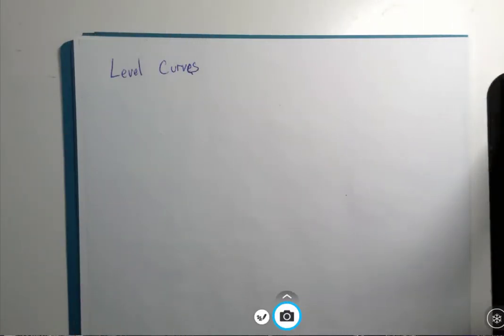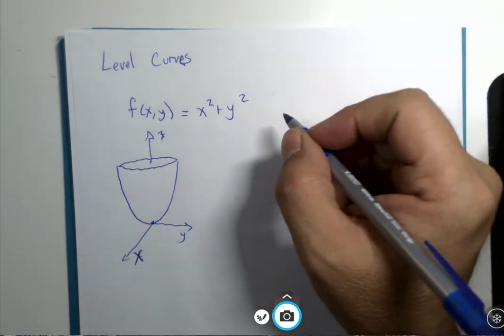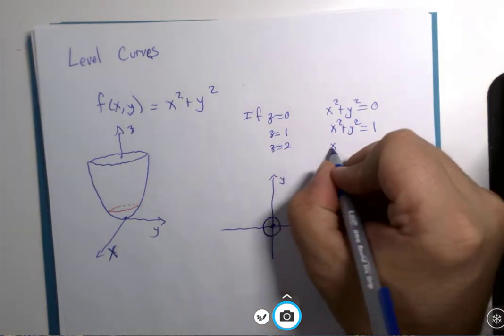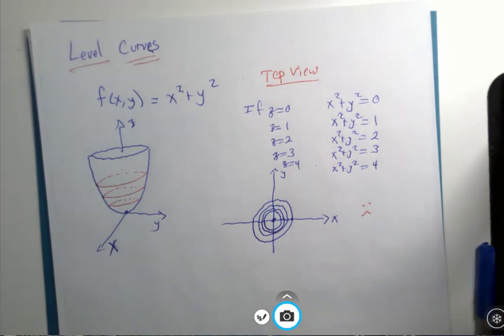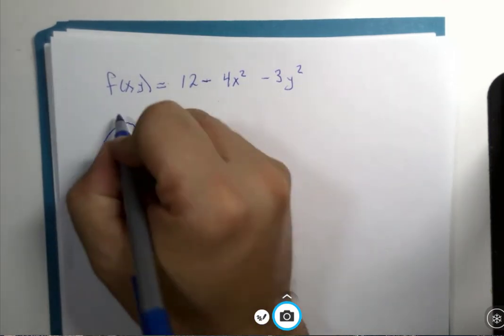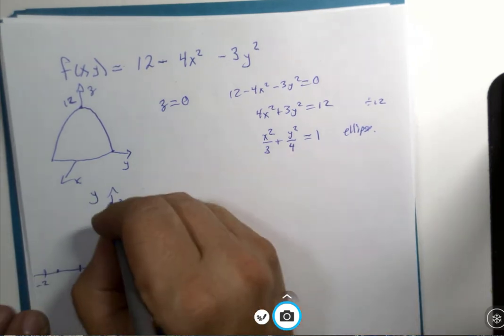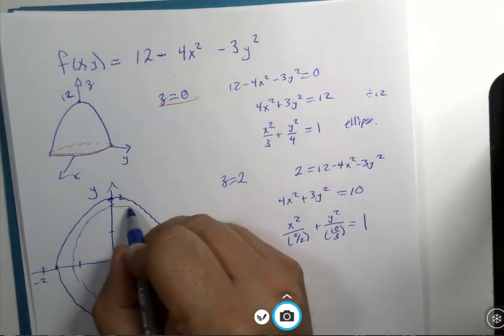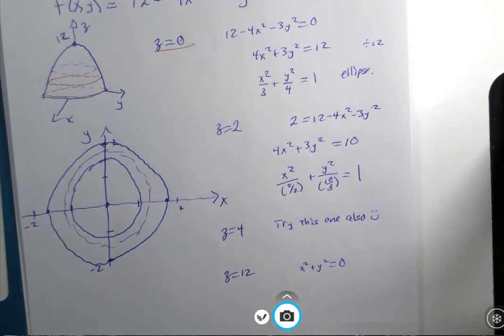Level Curves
Before we move on to some Calculus concepts of functions of multiple variables, we are going to consider another method of imagining more than "2 dimensions."